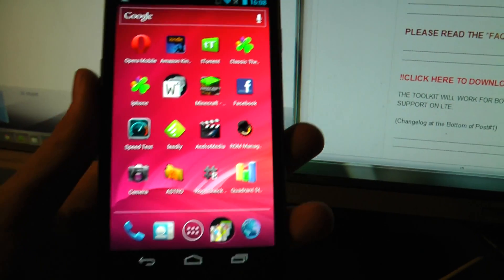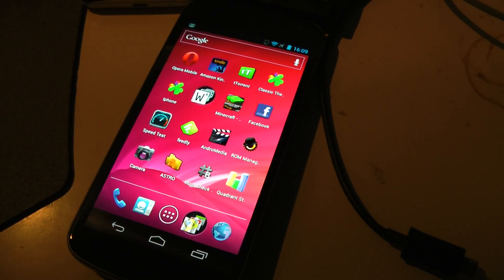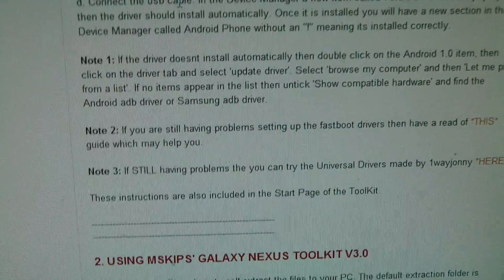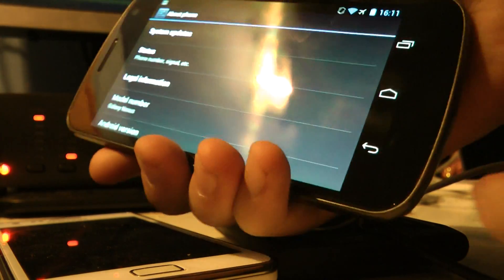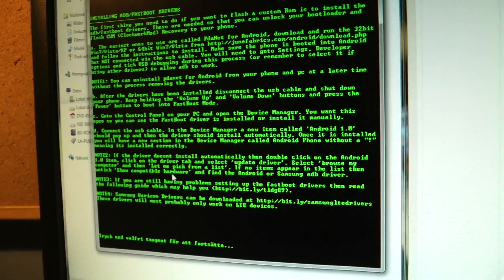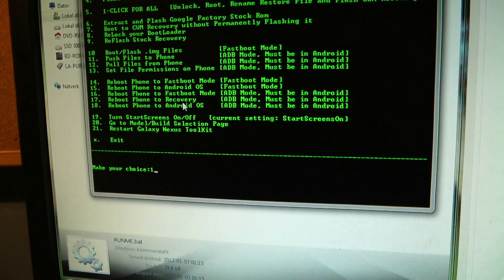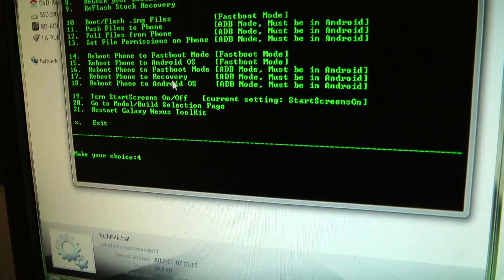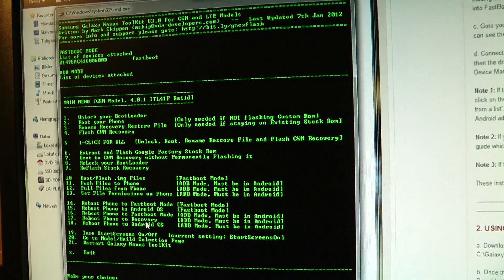How To Root & Unlock Samsung Galaxy Nexus GSM & LTE! Galaxy Nexus TOOLKIT V3.0!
Source:

[GNex TOOLKIT V3.0] Unlock, Root, CWM, Flash and MUCH MORE For Newbs